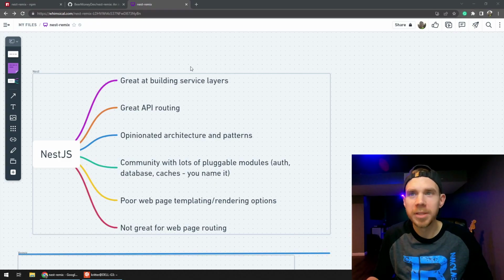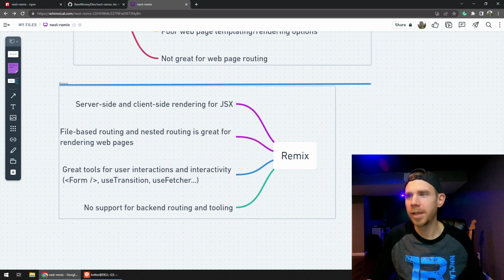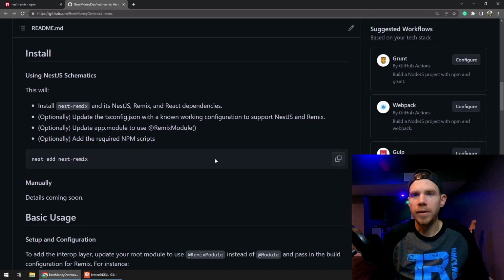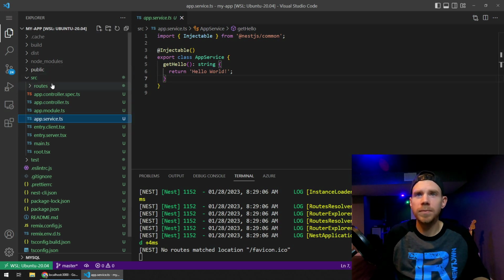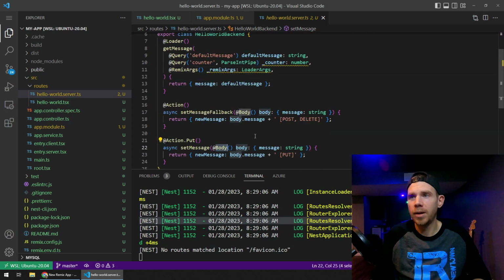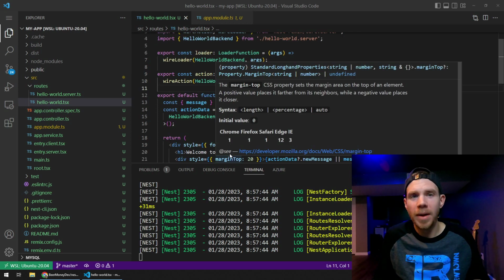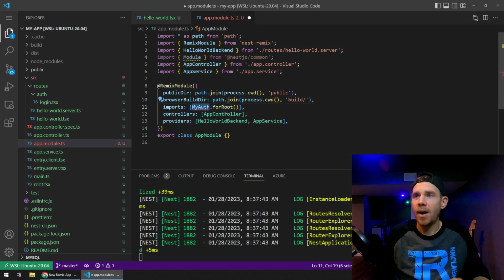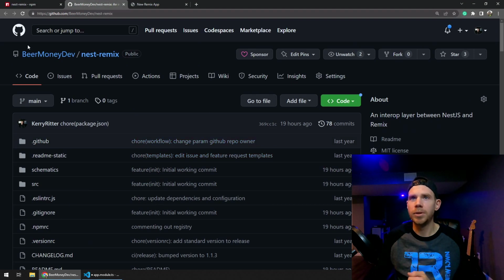Supercharged NestJS React Rendering with REMIX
In this video, we'll talk about the strengths and weaknesses of NestJS and Remix and then dive into my new NPM package 'nest-remix' which ties them both together.